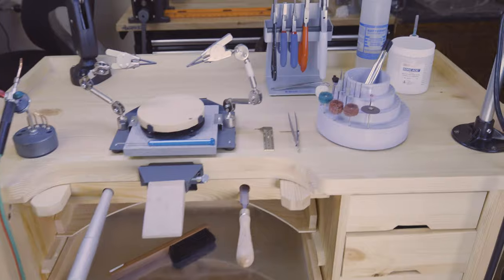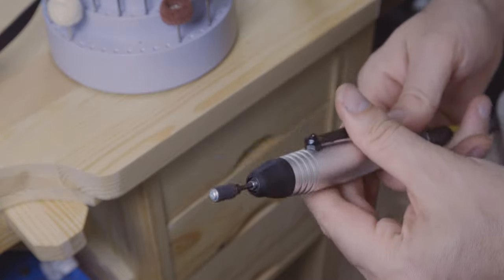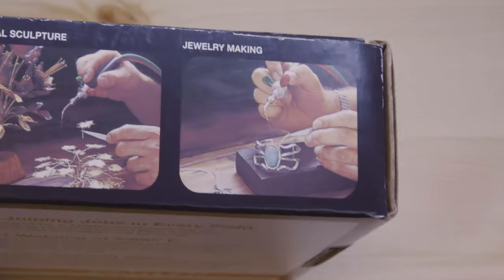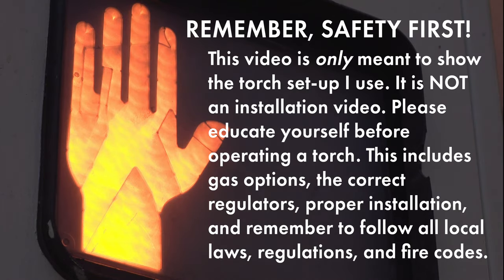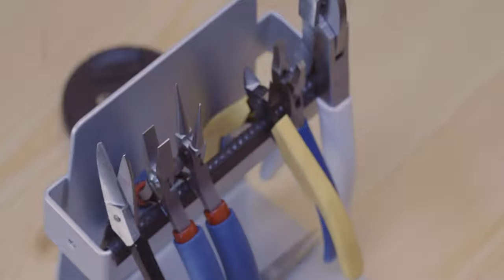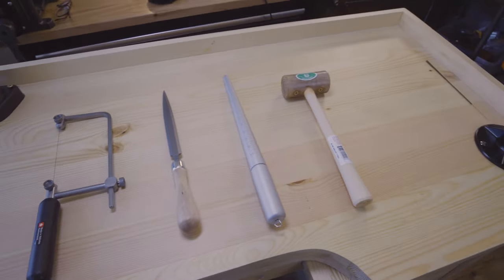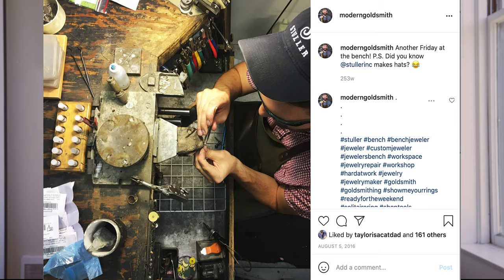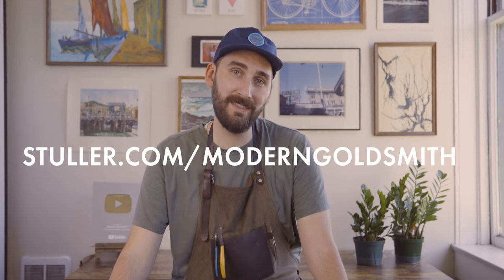Jewelry Tools: Everything You Need To Get Started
Video Description: One of the most common questions I get asked is what tools someone would need in order to get into the jewelry trade. This video finally covers this topic!

00:00 About this Video
0:50 Bench and Tool List
2:47 Torch Set-up
4:14 Hand Tools
6:02 Other Essentials
6:30 GIVEAWAY!